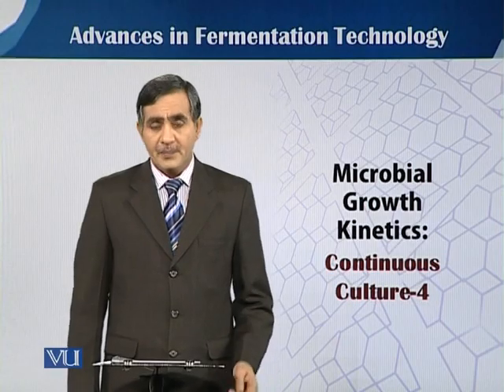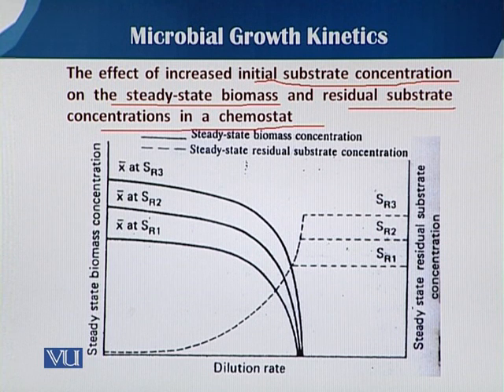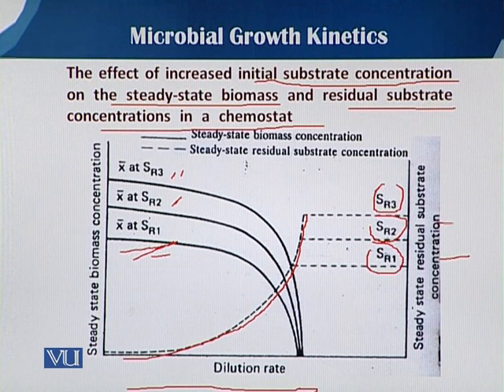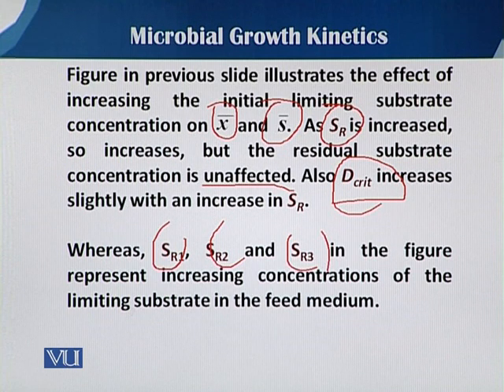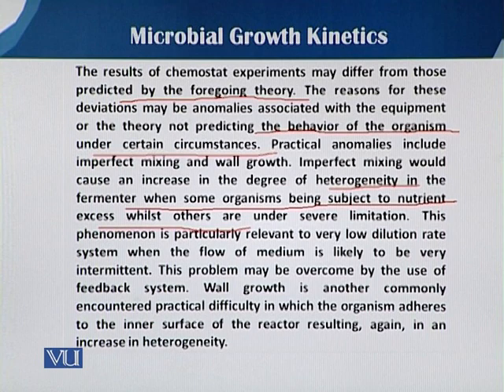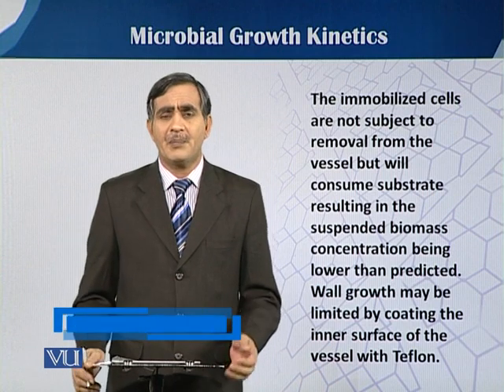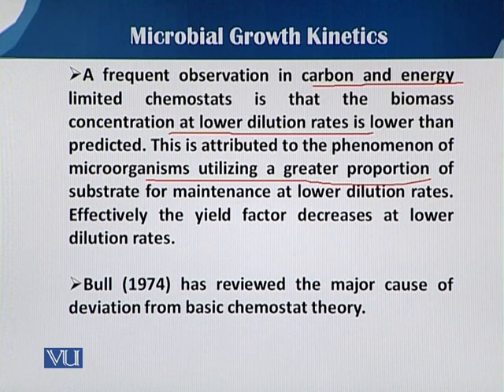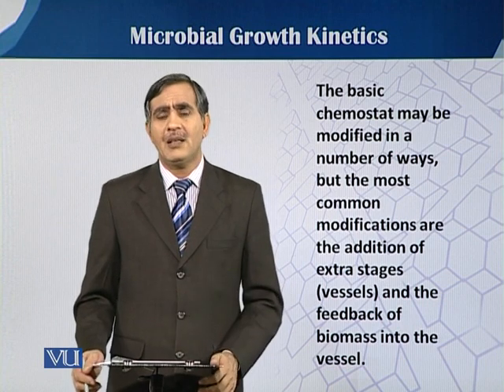Continuous Culture 1 | Principles of Biochemical Engineering | BT513T_Topic019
Topic019: Microbial Growth Kinetics: Continuous Culture 1
by Dr. Mohsin Javed